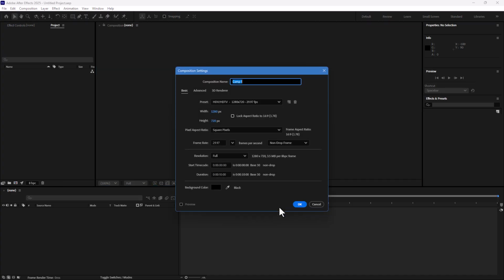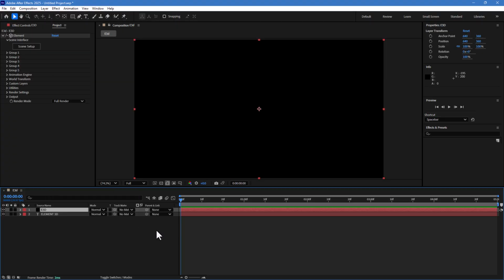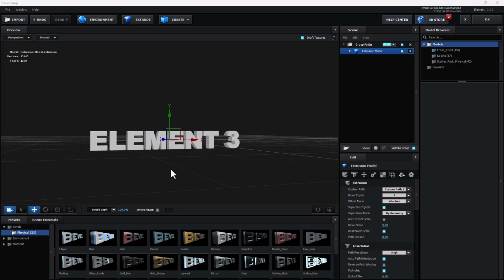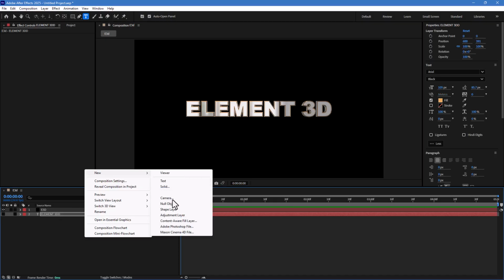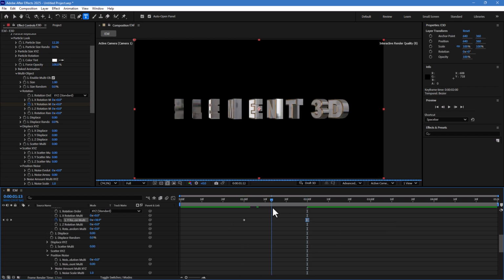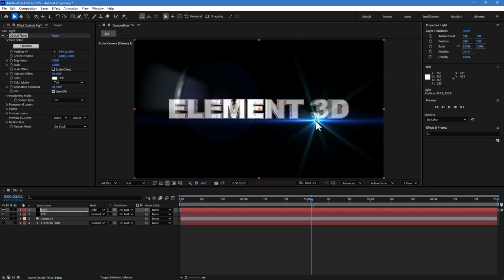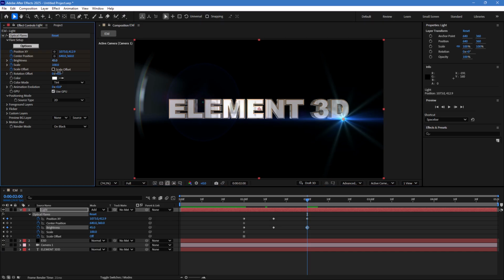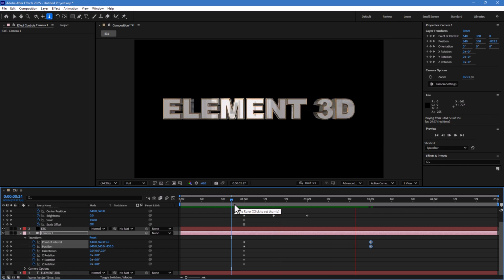After effects Title Tutorial